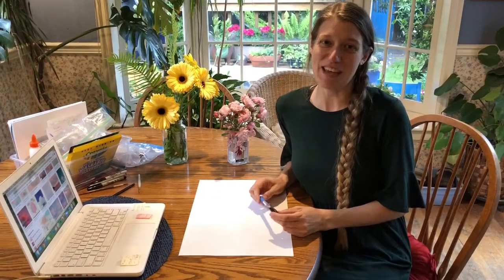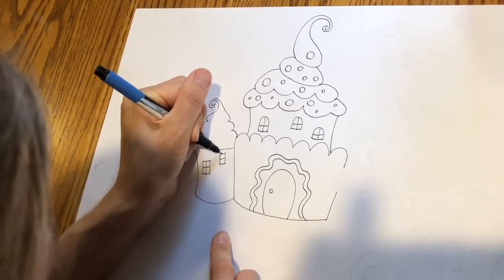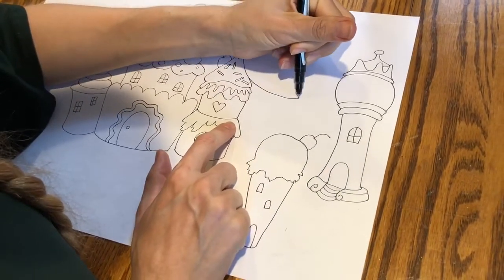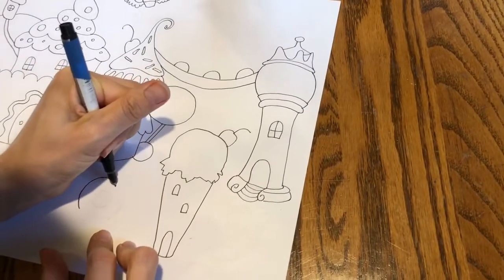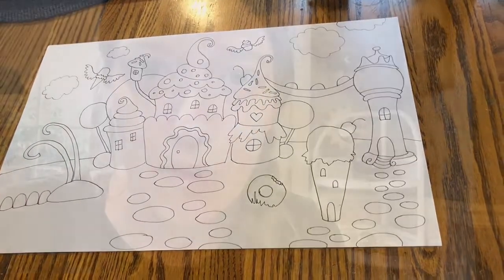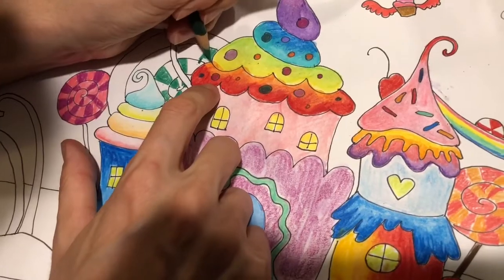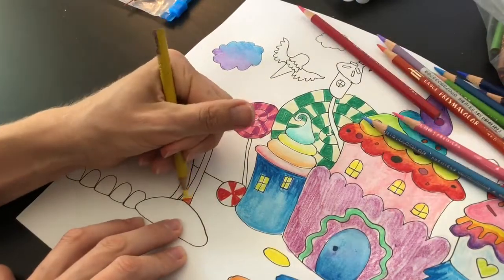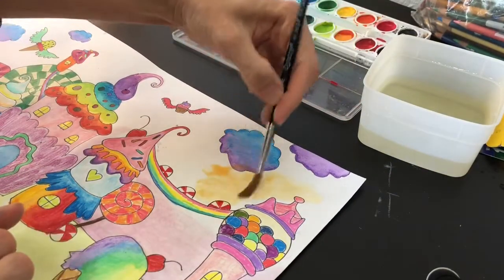Cupcake Castles! (Art project for kids and adults)